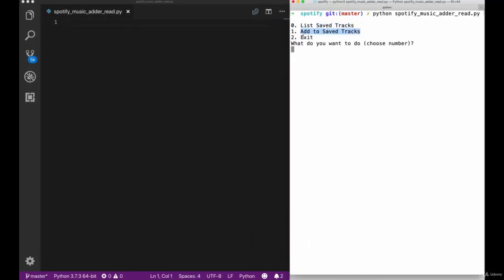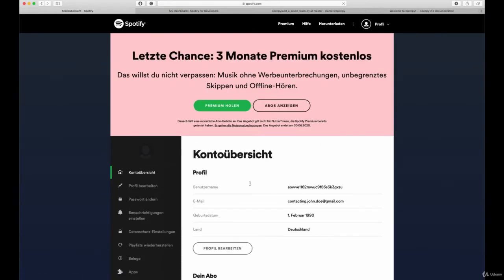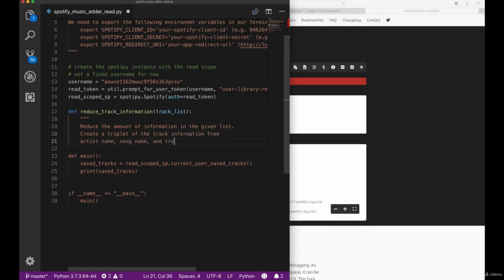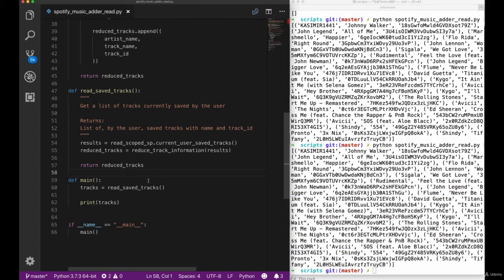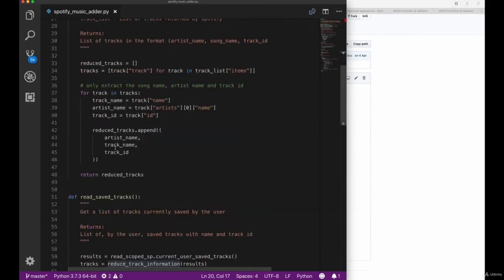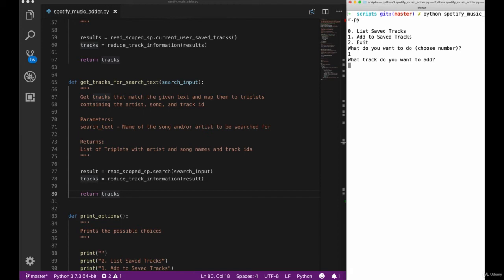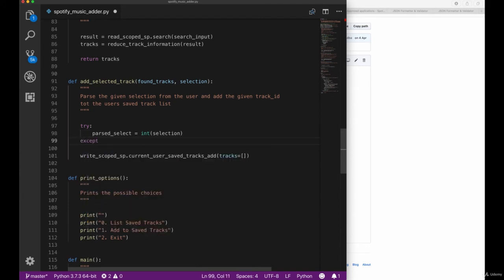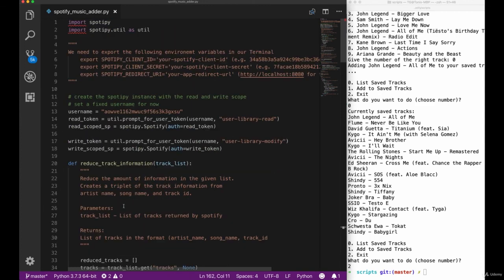Bot Creation - Spotify Python Music Adder Project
In this lecture, we will create a Python script that lets the user list his saved tracks from Spotify and also add new tracks by giving a search keyword and then selecting from a list of given recommendations.

In the next step, we could now use the script we created above and combine it with a Telegram Bot so that we can send the Bot titles we want to add to our Spotify Playlist.

That is exactly what we are creating as a follow-up inside of our Bot Creation and Workflow Automation Udemy course.